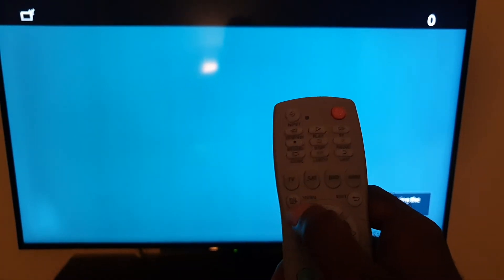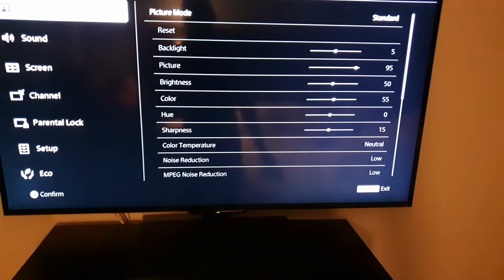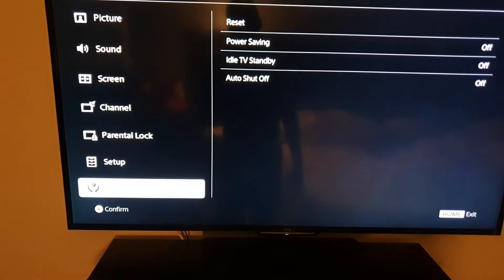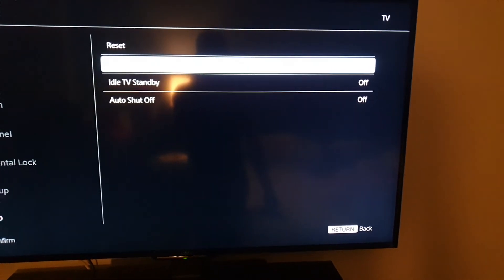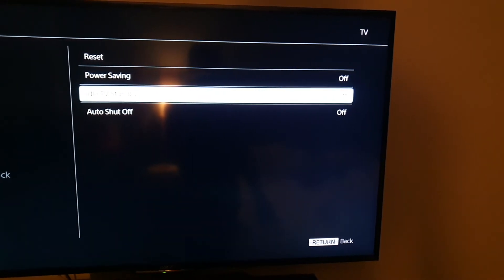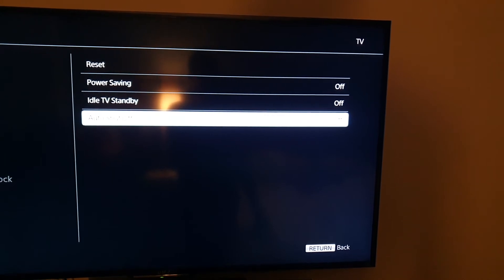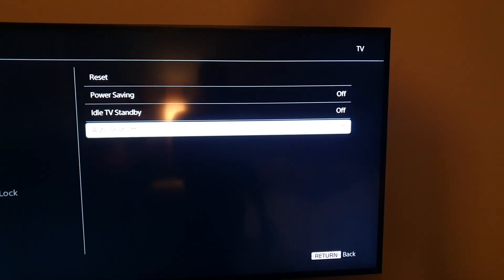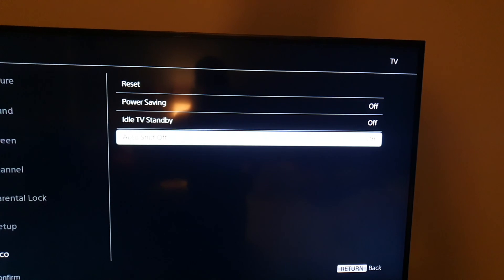How to Enable Eco Mode Sony Bravia TV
Want to save power? This is How to Enable Eco Mode Sony Bravia TV. This will save energy and reduce your TV energy consumption.